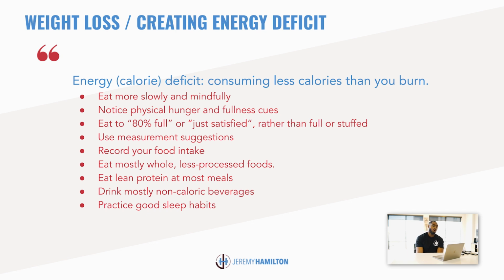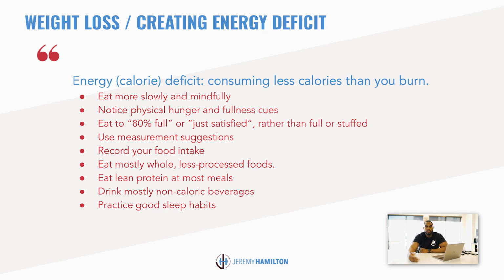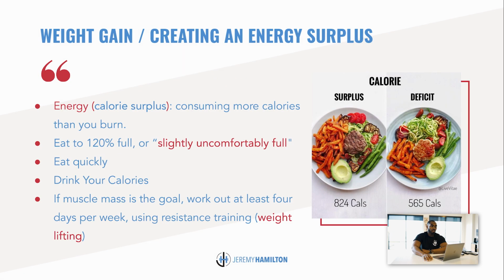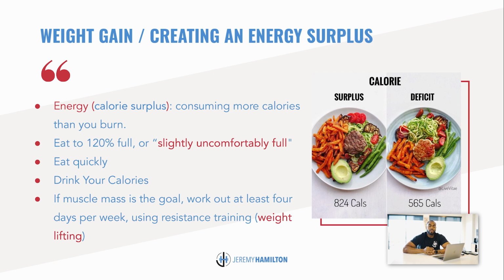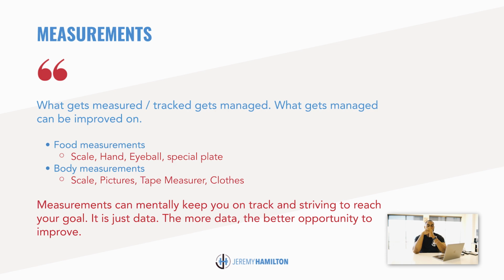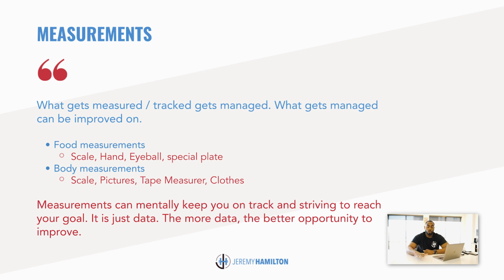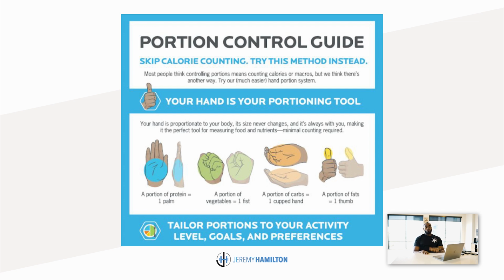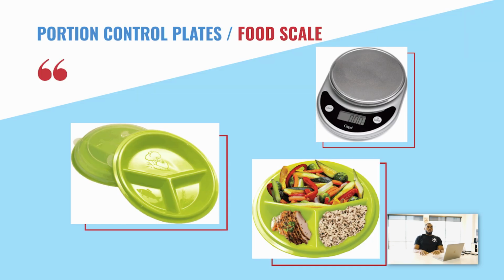The Secret to Eating Based On Your Desired Goals| Operation Get Fit video 7